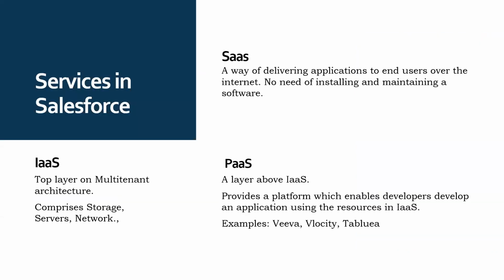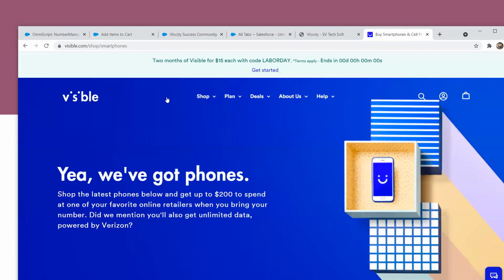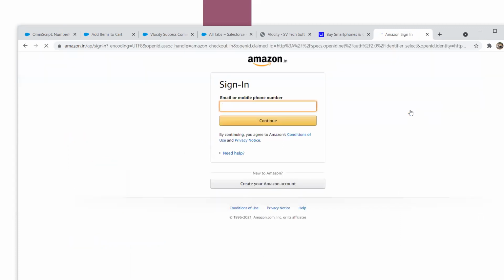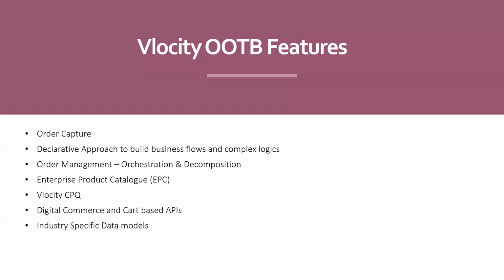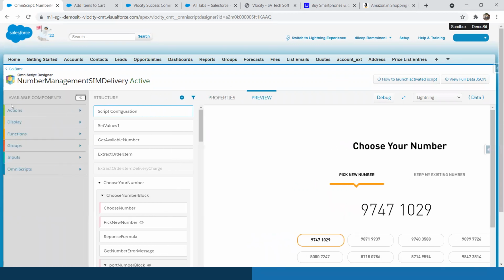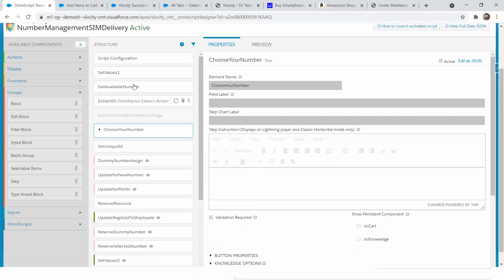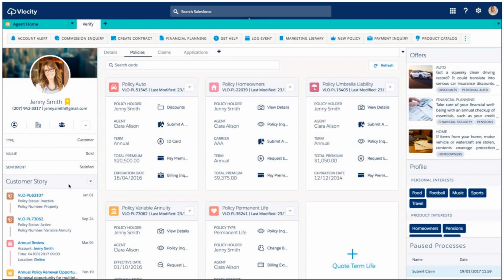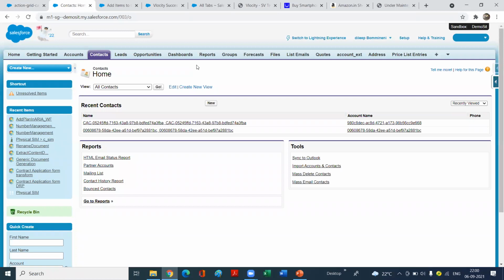Salesforce Vlocity Demo on 06 September 2021, 9:00 PM IST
Vlocity is a new industry accelerator on top of Salesforce, and it provides a great deal of functionality that will significantly reduce your customization effort within Salesforce. SV Tech Soft provides Vlocity Online training course is good and gets through a lot of material and detail explanation.

Benefits from Vlocity Training:
1. We will provide Training org for 3 months.
2. We will provide access to Vlocity success community for 3 months.
3. We will provide "How to work with Vlocity" training documents after the training